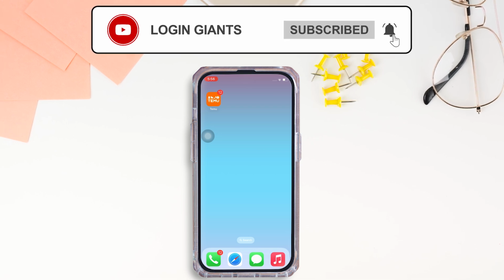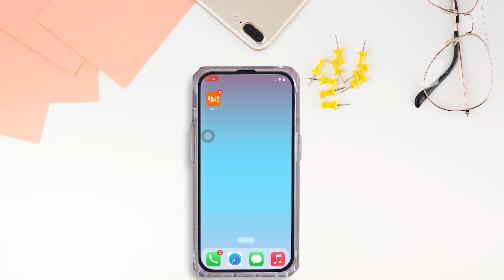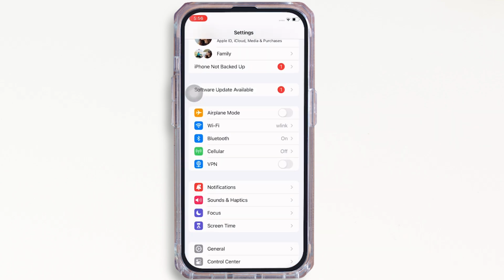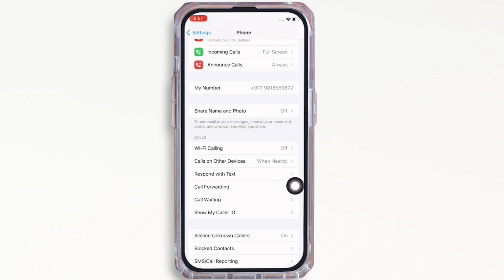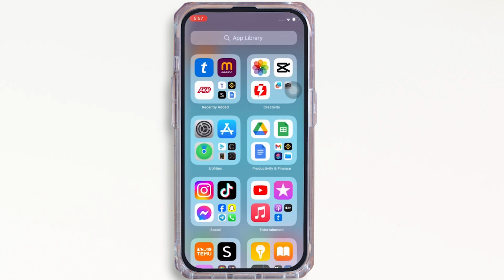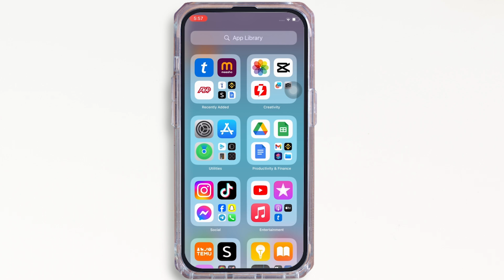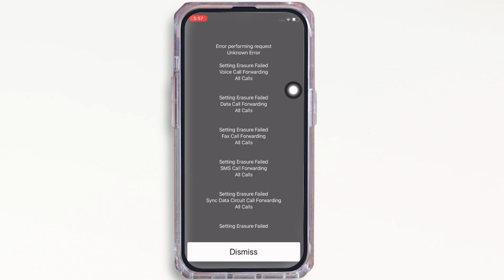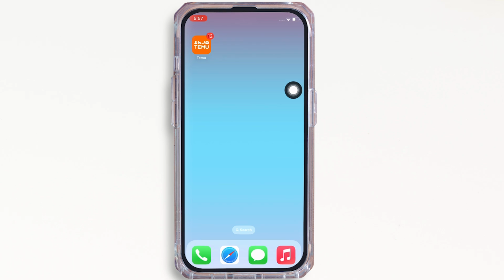How To Turn Off Voicemail On iPhone (SUPER EASY)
📱🔕 iPhone: How to Turn Off Voicemail (SUPER EASY)

Ready to disable voicemail on your iPhone in 2024? This super easy guide provides a straightforward method to turn off voicemail on iPhone. Simplify your call management by following these simple steps to turn voicemail off in ios 18.

In this tutorial:
0:00 - Introduction
0:05 - How do I disable my iPhone voicemail?

Learn how to turn Voicemail off iPhone in 2024 with this simple guide. This video covers the entire process, ensuring you can manage your incoming calls more directly.

Streamline your call experience by following this guide to turn off voicemail on your iPhone in 2024!